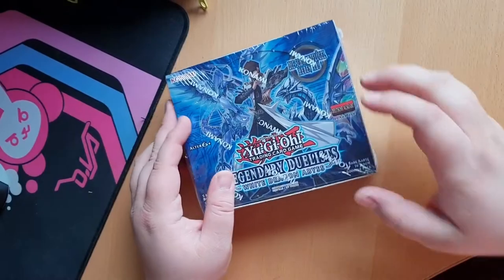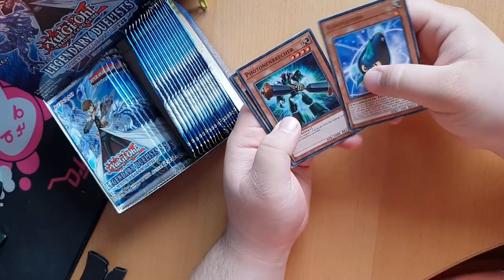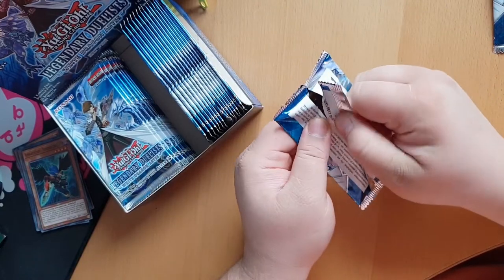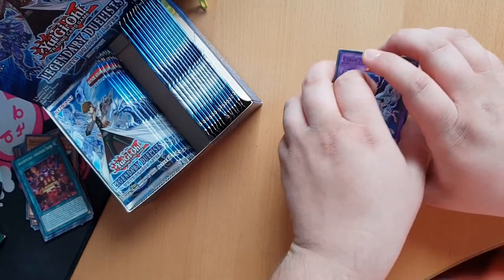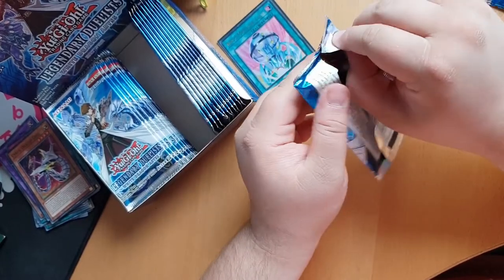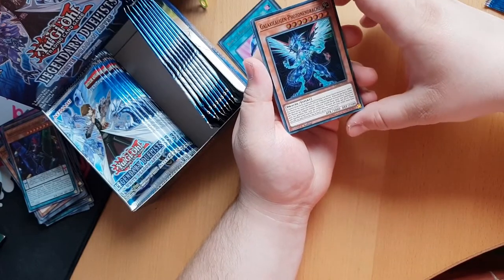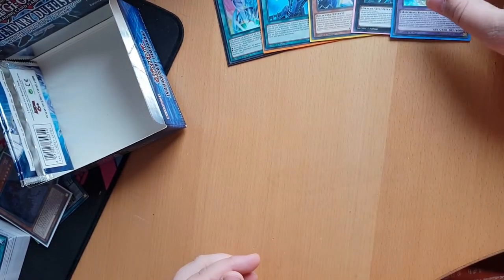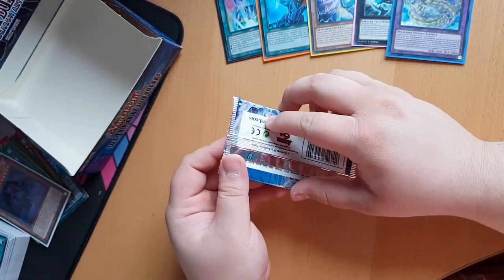OPENING A YU-GI-OH LEGENDARY DUELISTS WHITE DRAGON ABYSS DISPLAY!!!